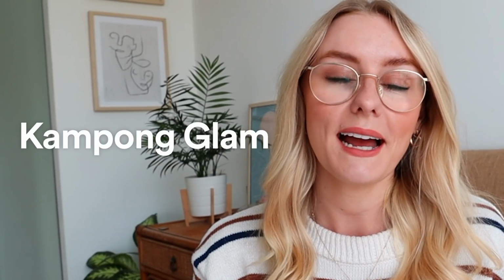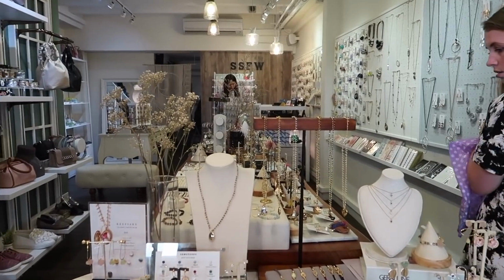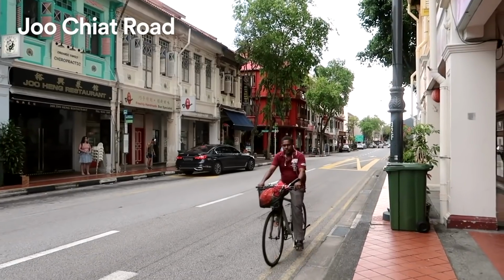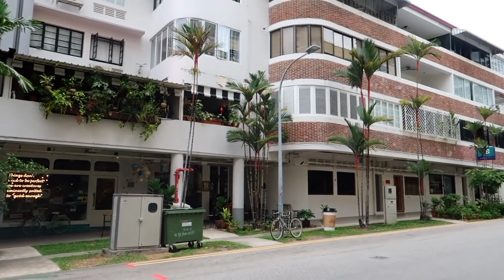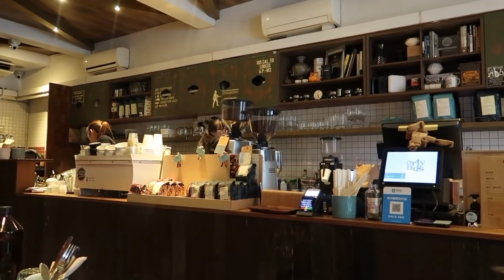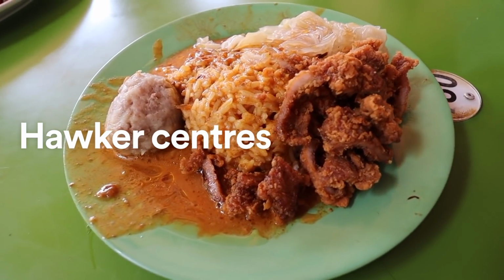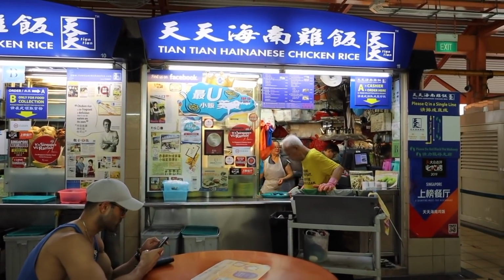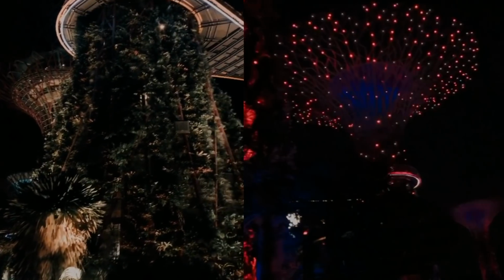”5 must-do things in Singapore” by Georgia Caney – EF Guest Vlog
Currently, Singapore is under a partial "lockdown" due to the impact of the international health crisis, so it's not possible to move around freely. The scenes from around the city in this video, were filmed well before the health crisis. We are posting this video as inspiration for students planning to study in Singapore sometime in the future.

This week, we are happy to have Georgia Caney in Singapore back on the EF Guest Vlog – Check out Georgia's channel here: @Georgia Caney

GEORGIA'S 5 MUST-DO THINGS IN SINGAPORE
1. Kampong Glam
  – Sultan Mosque
  – Haji Lane
2. Joo Chiat & Katong
  – Joo Chiat Road
3. Tiong Bahru
  – Tiong Bahru Market
4. Hawker centres
  – Maxwell Food Centre
  – Old Airport Road Food Centre
   – Amoy Street Food Centre
5. Gardens by the Bay
  – Supertree Grove
  – Garden Rhapsody

EF GUEST VLOG
On the EF Guest Vlog, vloggers from around the world make guest appearances to talk about languages or travelling in their own, personal vlog style.

ABOUT EF
EF offers language travel, language courses, summer camps, language immersion programs, exchange programs, university preparation abroad and other study abroad programs. Choose from short summer language courses abroad to full academic year or university studies abroad.